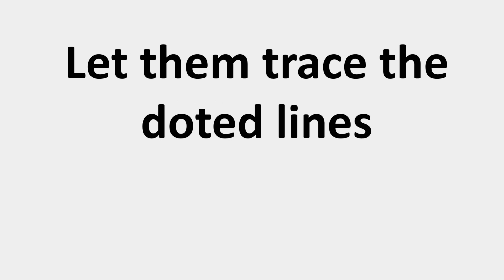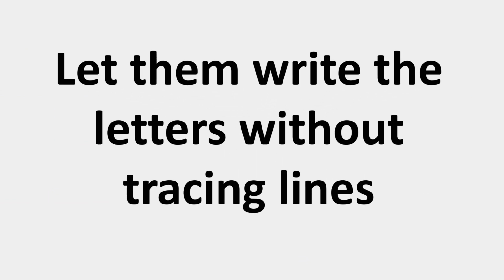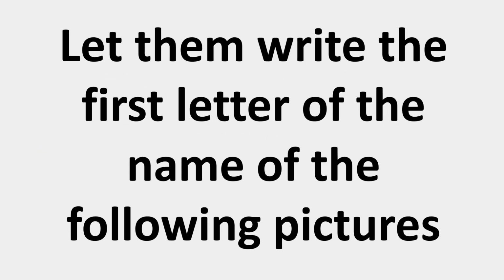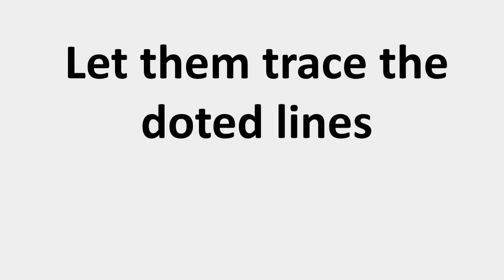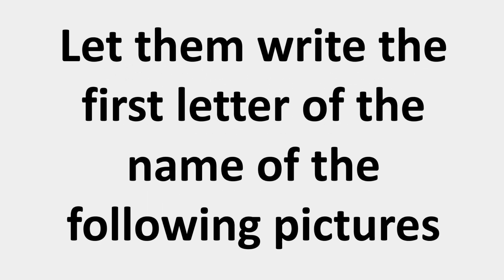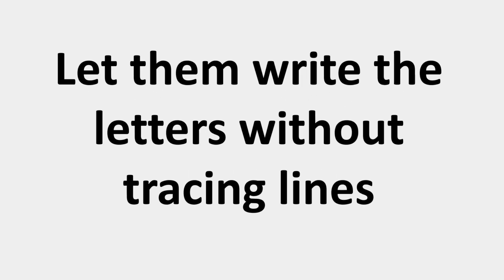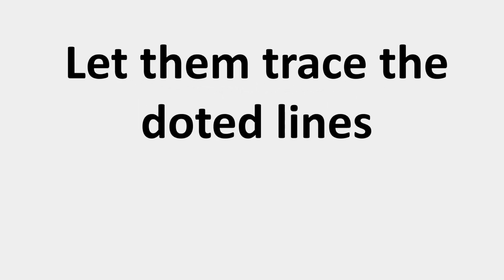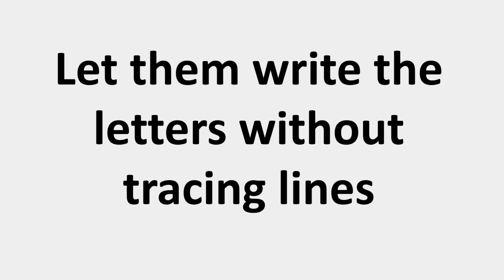How to write letters Part 1 Capital Letters with Vertical and Horizontal Lines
How to Teach Child to write. We have writing lessons to help you teach your children in your own home. This is just part 1 of this segment.  How to Write Capital Letters with Vertical and Horizontal Lines. How to Write Letters. T, L, I, H, F, and E